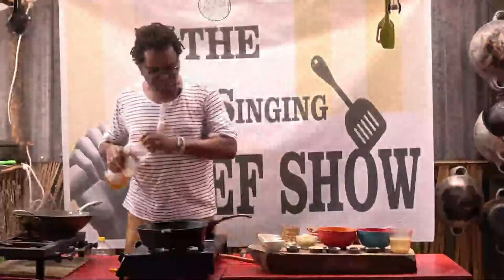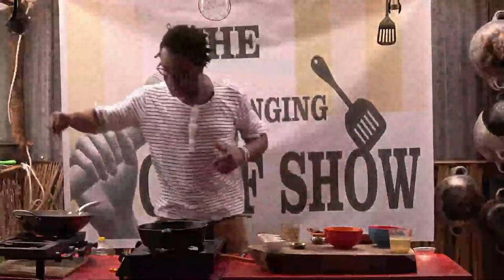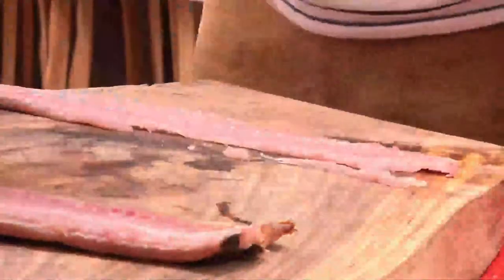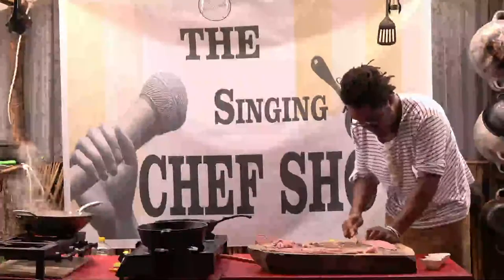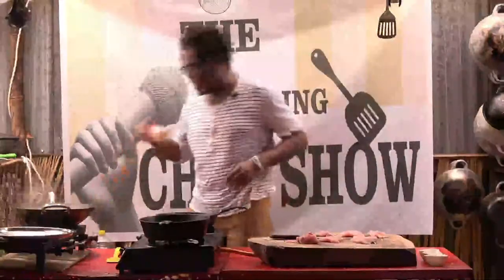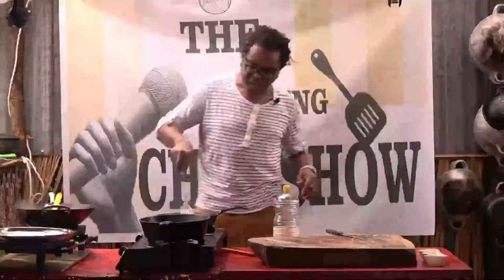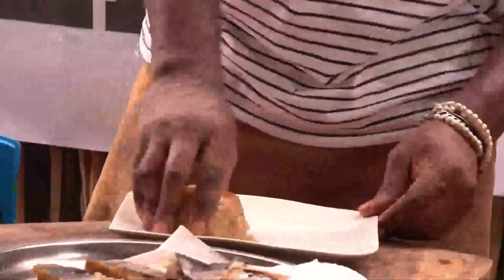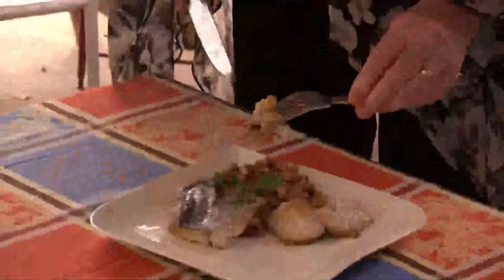THE SINGING CHEF with Eon John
THE SINGING CHEF with Eon John - RECIPE : Pan Fried Mackerel With Black And White Beans in Vin Blanc Sauce Mackerel